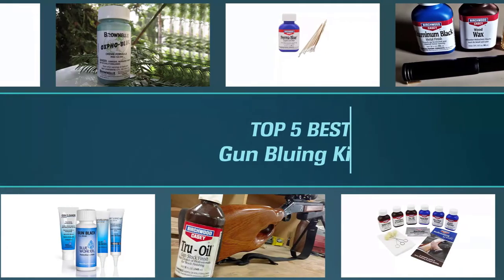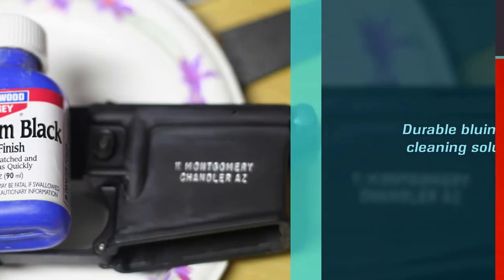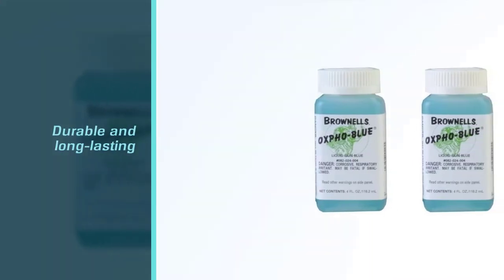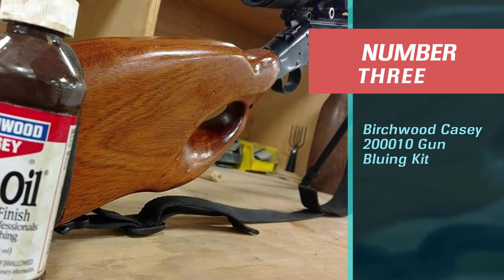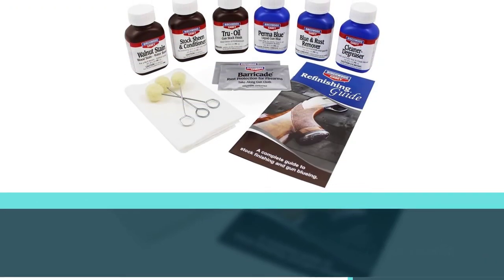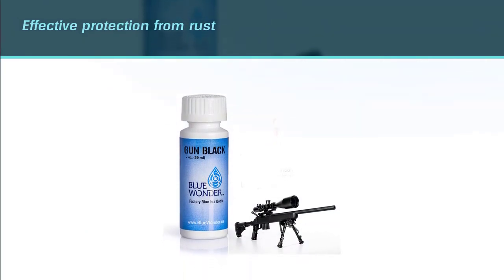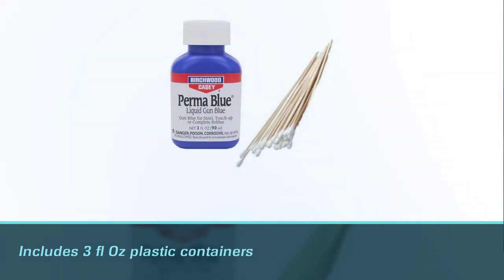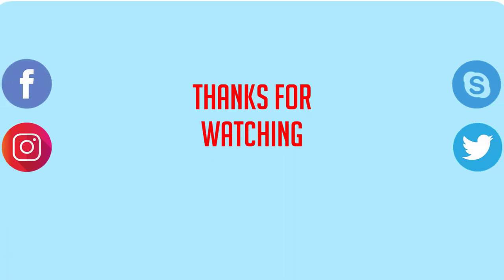Top 5 Best Gun Bluing Kits for Guns and Aluminum [Review 2024] - Aluminum Black Gun Bluing Kit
Links to the five Best Gun Bluing Kits listed in this video:
1. BW Casey Aluminum Black Gun Bluing Kit
2. Brownell Oxpho-Blue Gun Bluing Kit
3. Birchwood Casey 200010 Gun Bluing Kit
4. Blue Wonder Gun Black Gun Bluing Kit
5. Birchwood Casey Perma Blue Gun Bluing Kit

🕝Timestamps🕝
00:09 - Top 5 Best Gun Bluing Kits
00:17 - BW Casey Aluminum Black Gun Bluing Kit
01:05 - Brownell Oxpho-Blue Gun Bluing Kit
01:54 - Birchwood Casey 200010 Gun Bluing Kit
02:44 - Blue Wonder Gun Black Gun Bluing Kit
03:32 - Birchwood Casey Perma Blue Gun Bluing Kit

What Are the Best Gun Bluing Kits?
Gun Bluing creates a thin protective layer that protects guns from damaging pollutants. The kit that is used for gun bluing is known as a gun bluing kit.

What are the Best Gun Bluing Kits to buy?
If you are looking for the Best Gun Bluing Kits, then you are in the right place. The Home Genie team tries to collect as much information as possible, read lots of user-based reviews, and rank them based on quality, value for the price, the reputation of the manufacturers, etc. Please let us know if you have something in your mind in the comment section.